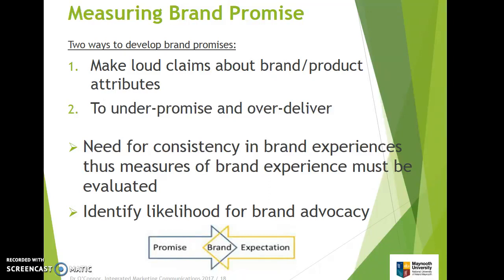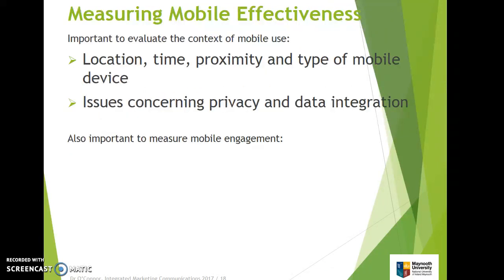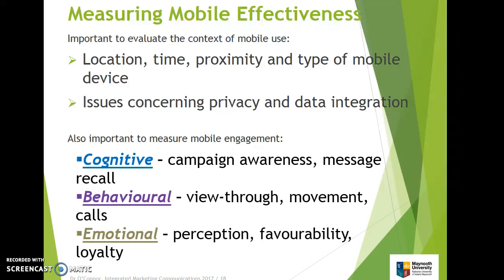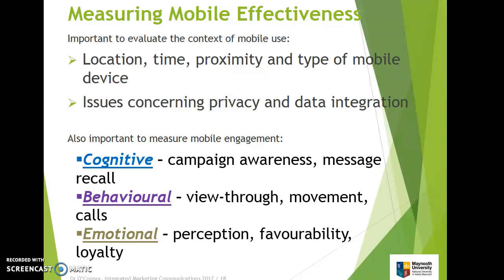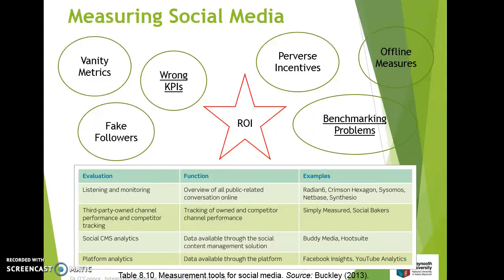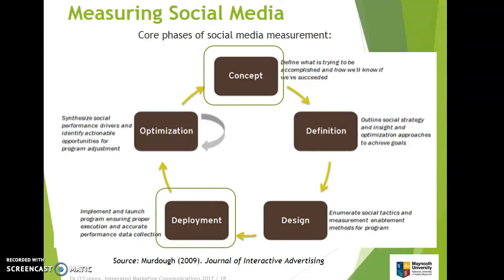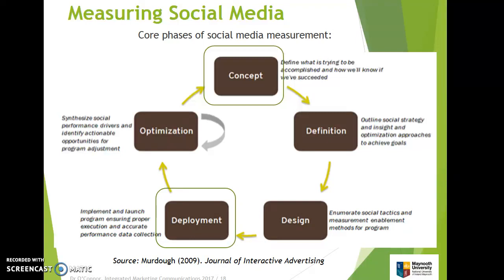Topic 10 Evaluating IMC Campaigns